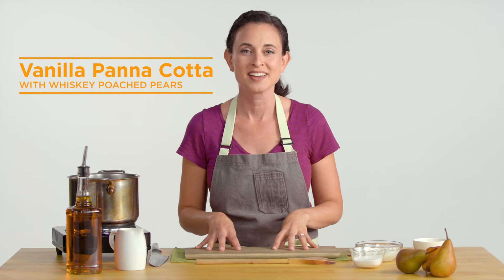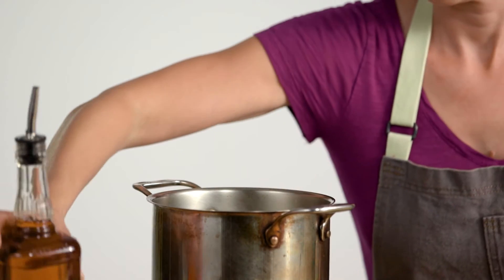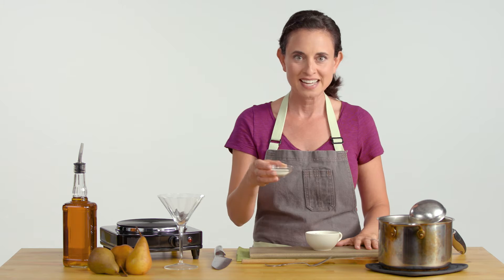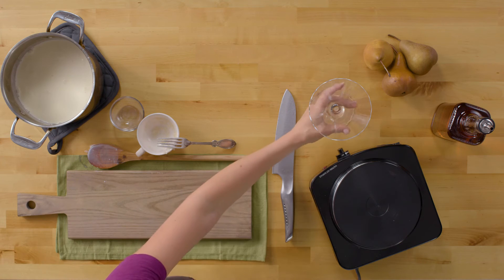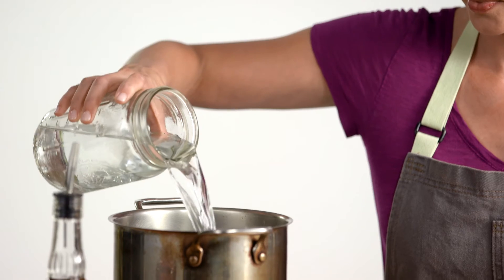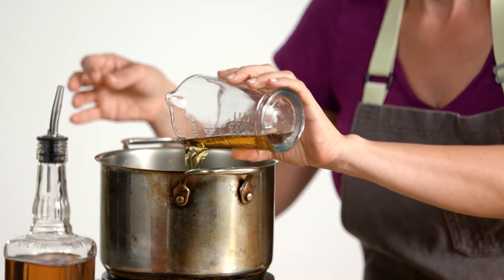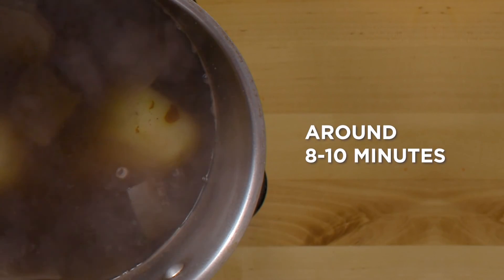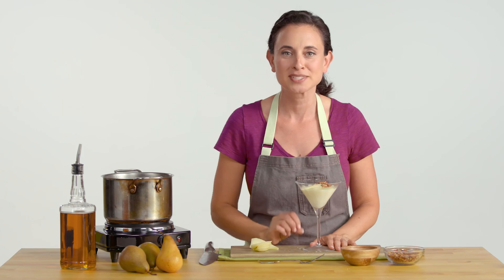Cooking with Spirits - Vanilla Panna Cotta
Maine based chef, Amy Kayne will teach you how to make a Vanilla Panna Cotta using spirits and items from your home! This is the perfect at-home dessert!